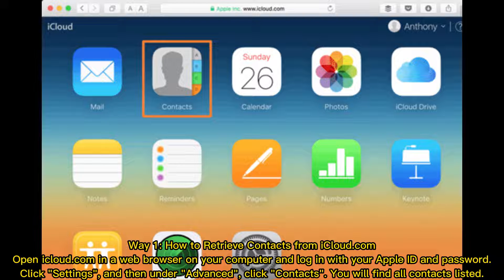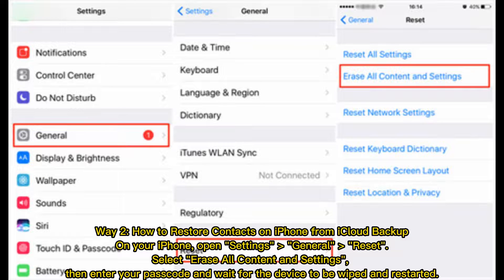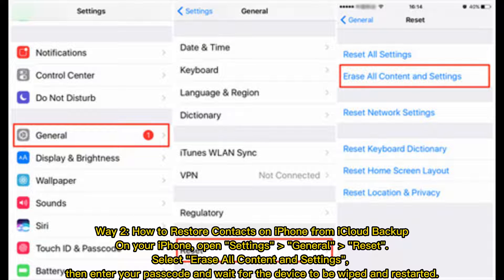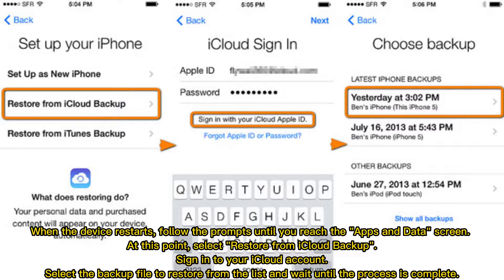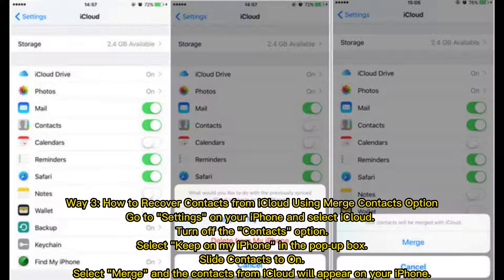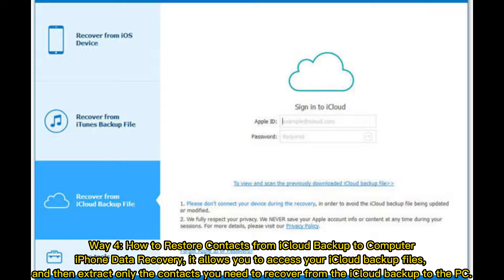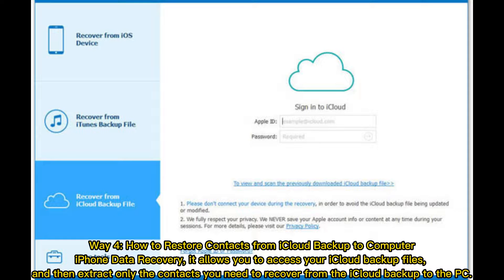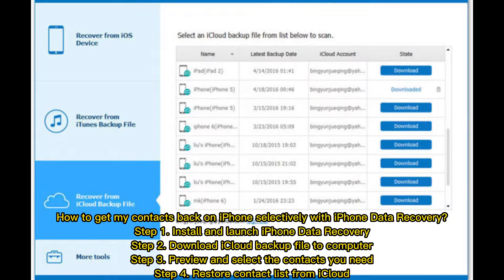4 Simple Ways to Restore Contacts from iCloud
iPhone contacts disappeared or lost, so wondering how to retrieve contacts from iCloud? Follow this guide to restore contacts from iCloud in four efficient ways.